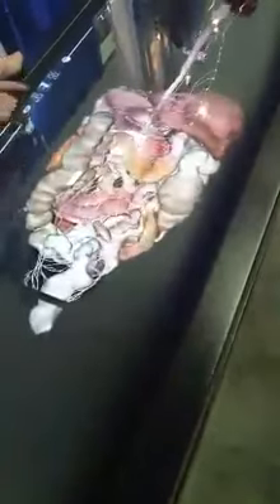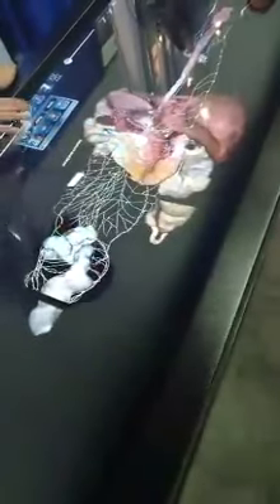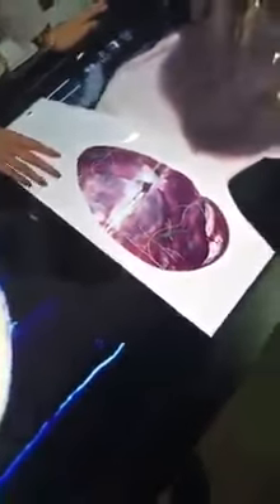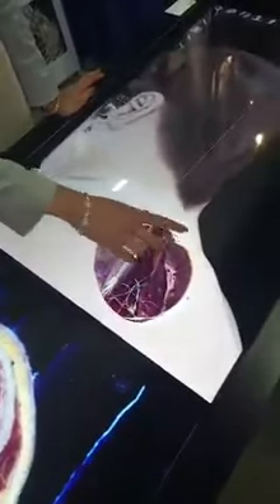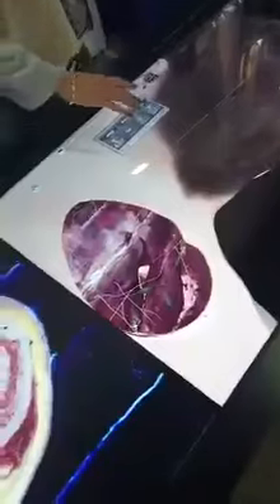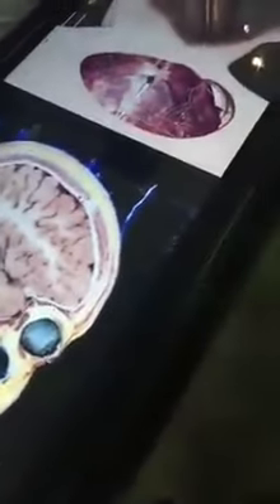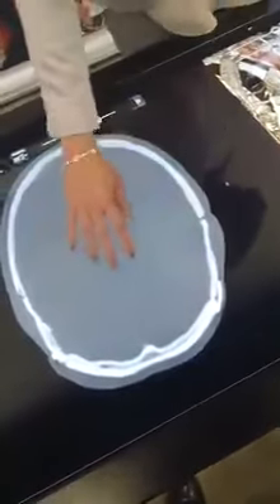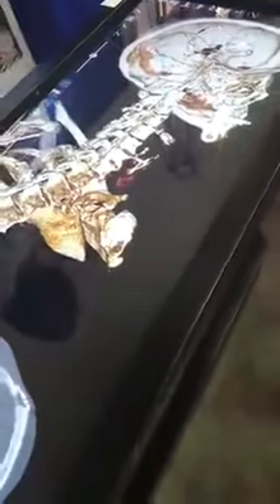New 3D body scanning machine don't miss it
Video from rayan999xxx